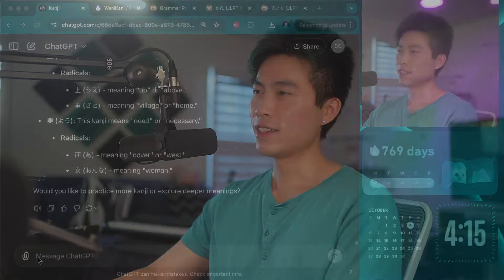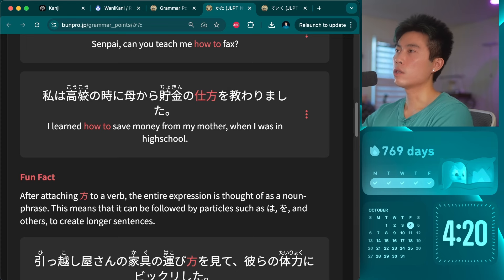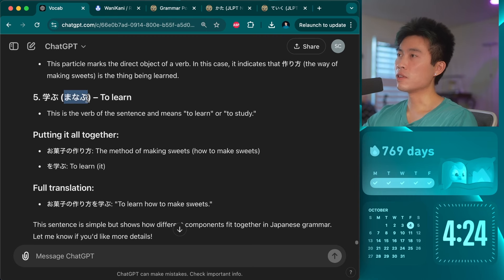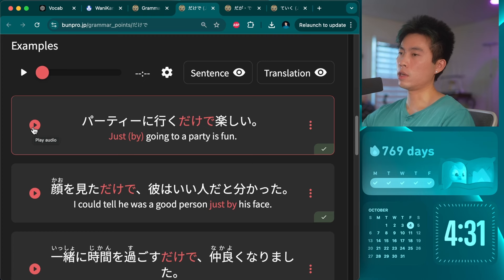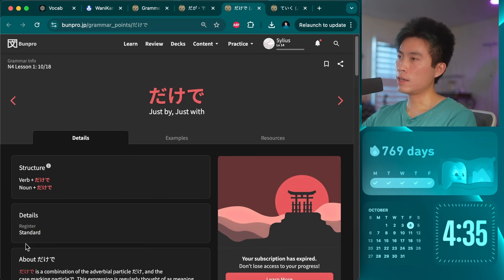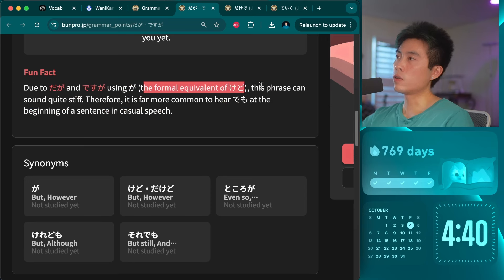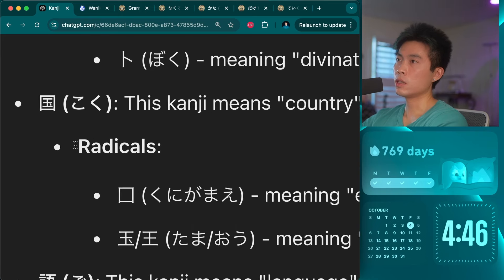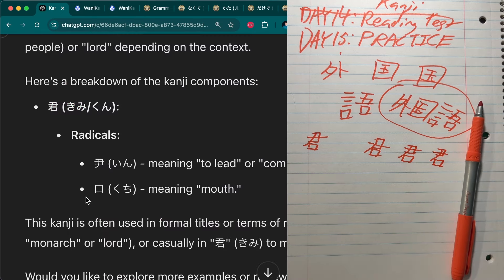Studying Japanese Even When You're Tired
Day 15 of 30 for my Learning Japanese Using AI Challenge! Let me know if you guys have any questions that I can ask my Japanese Native Source tomorrow in the comments below!